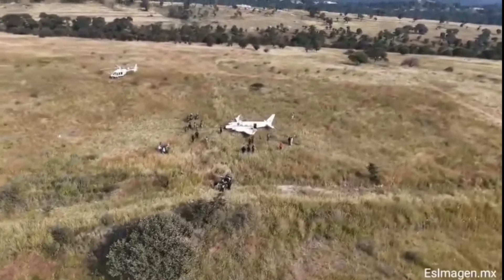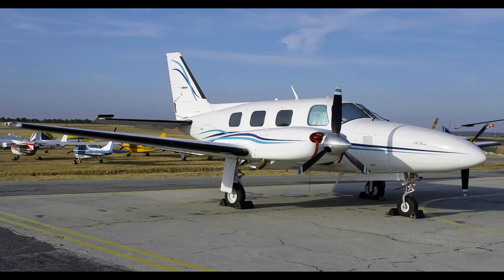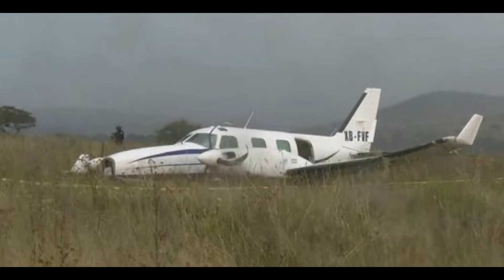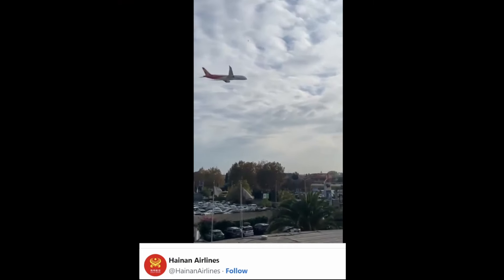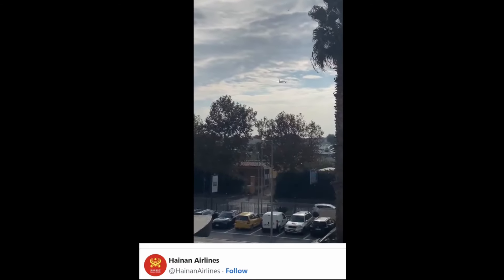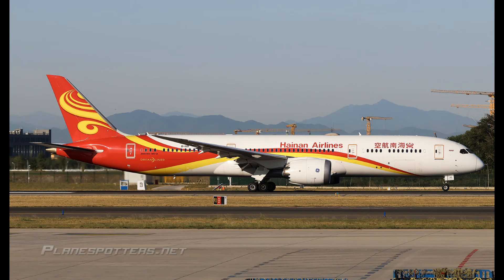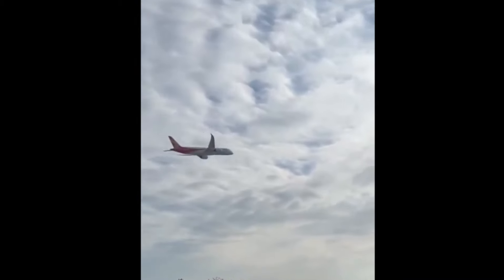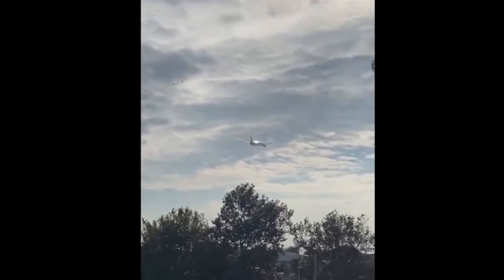Piper Navajo Down and More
Today we have a Piper Navajo forced landing and a Bird strike to a 787.  These are the aviation news from November 7 and 10th 2024.